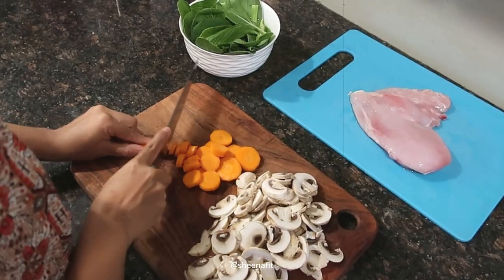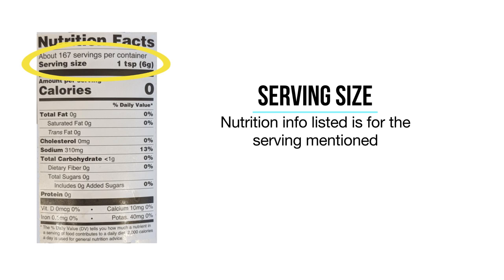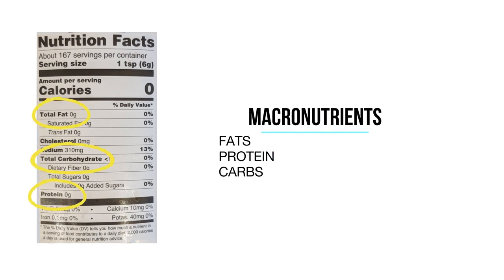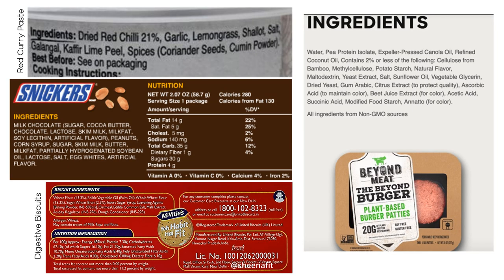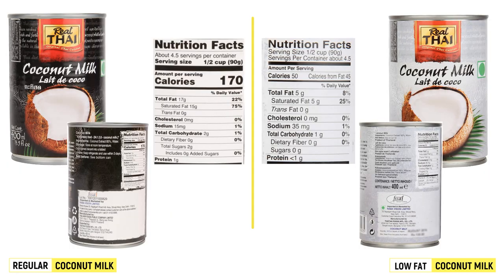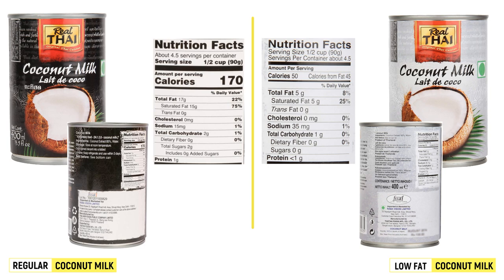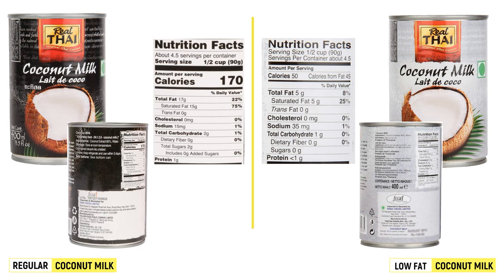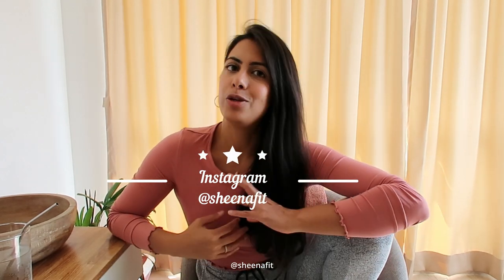How to Read Nutrition Information and Food Labels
In this video I teach you the basics on how to read nutrition information on food packaging.

Regardless of your goals, it's important to understand what your food contains, what you're consuming and whether something fits your health goals or not.

Sheena is a certified sports and exercise nutrition specialist. Her primary focus is weight management and hypertrophy training.